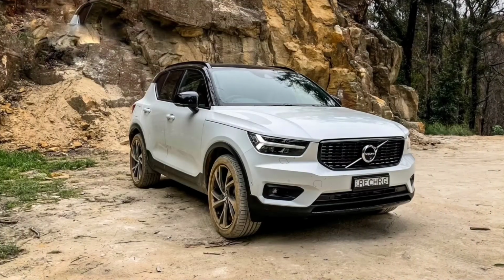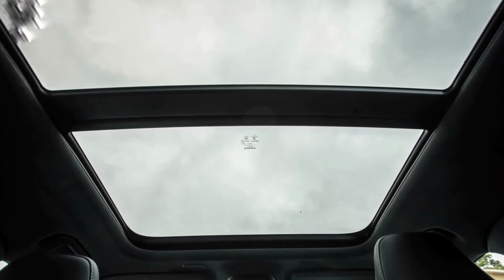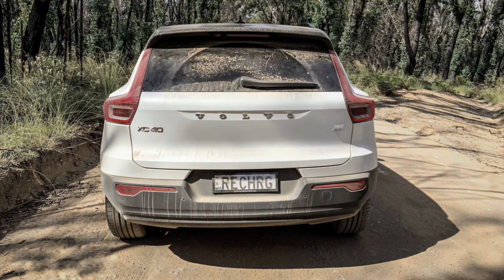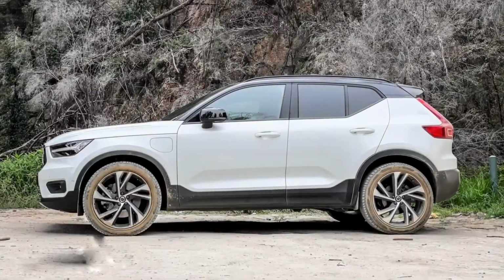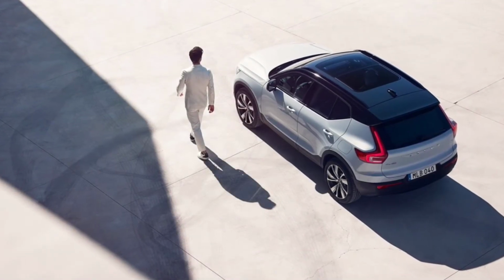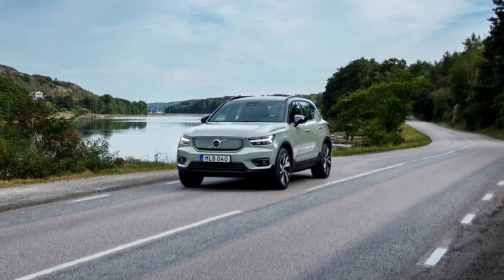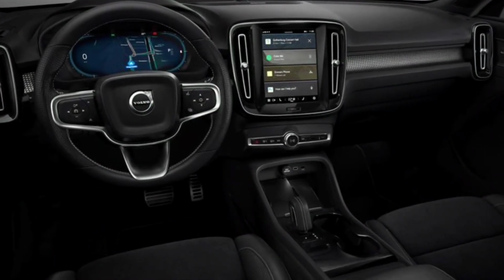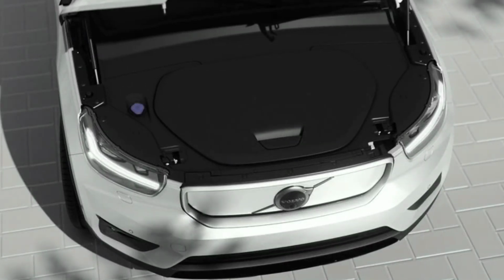Volvo XC40 Recharge 2021 review